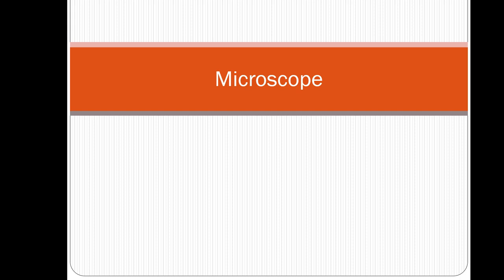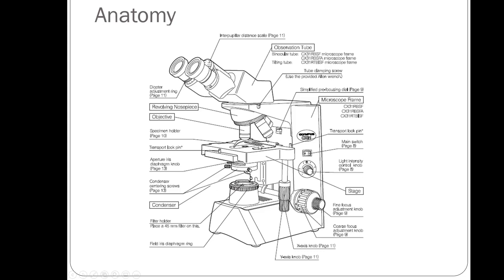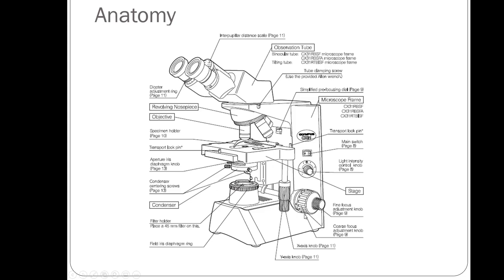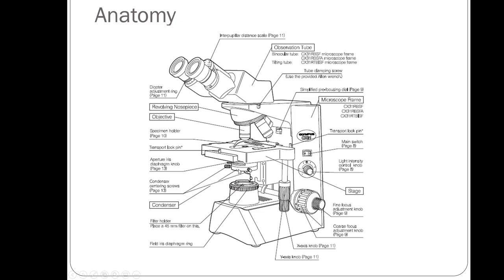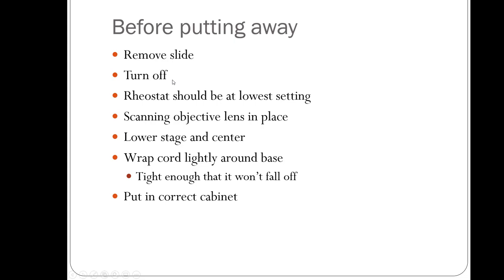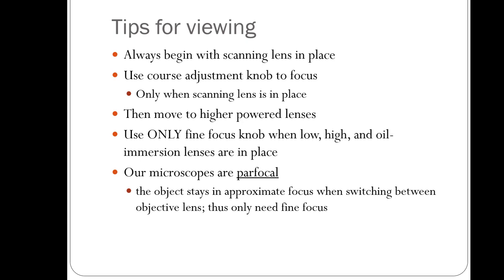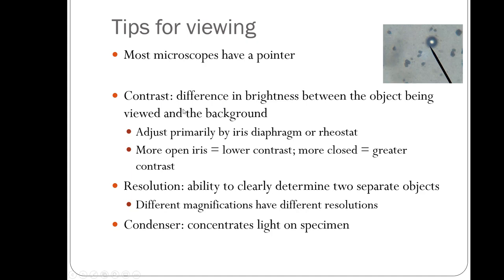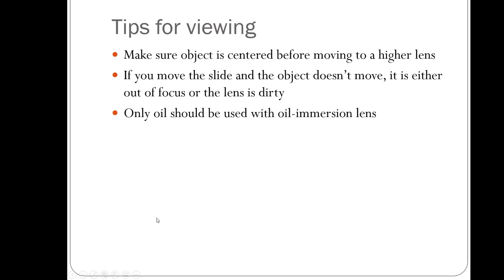02a Microscope Lecture